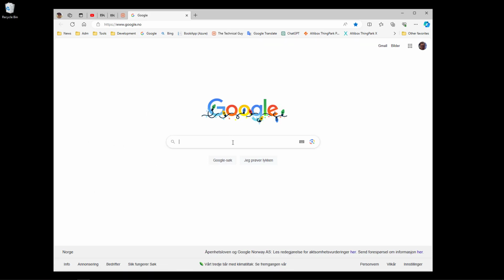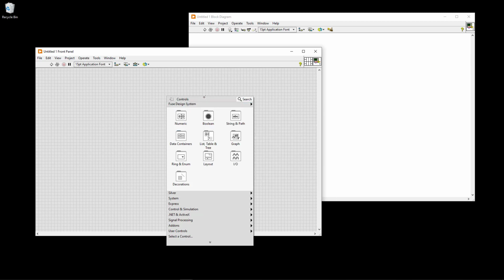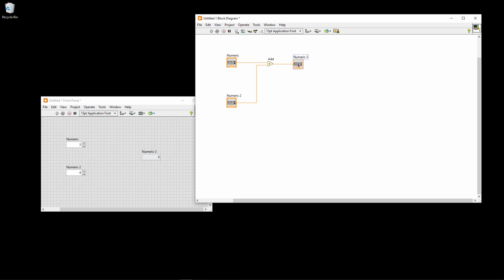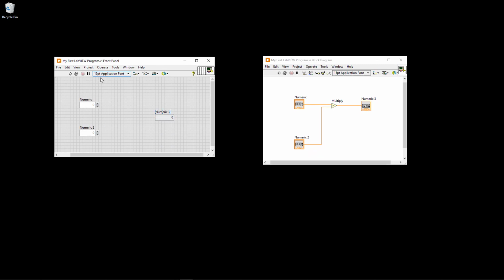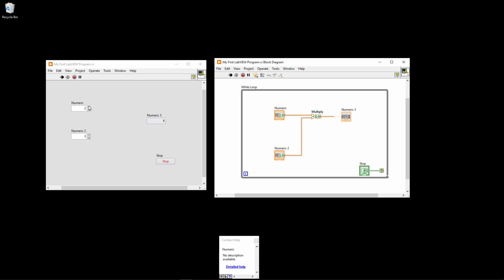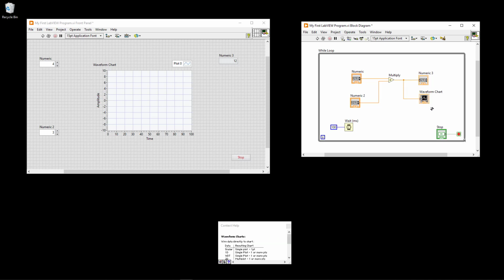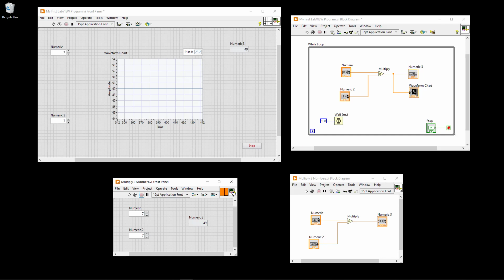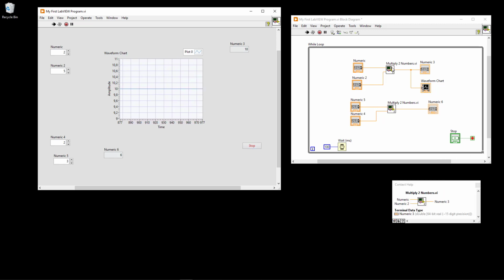LabVIEW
In this Tutorial I will introduce the LabVIEW Programming Environment. LabVIEW is a Graphical Programming Language from NI/Emerson

Contents:
00:00 Introduction
02:07 Download and Installation of LabVIEW
03:48 NI License Manager
04:25 NI Package Manager
05:54 LabVIEW Programming Environment
08:54: My first LabVIEW Program
17:17 Create and use a While Loop
24:09 Plotting Data using a Chart
25:48 Creating and using SubVIs